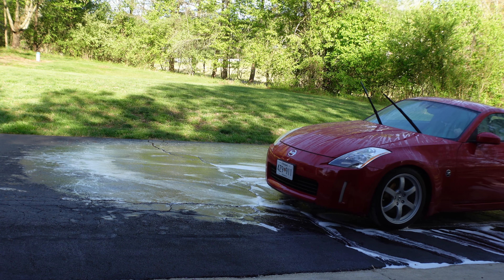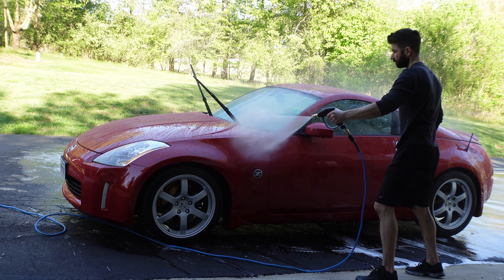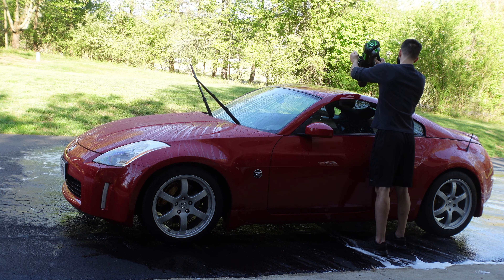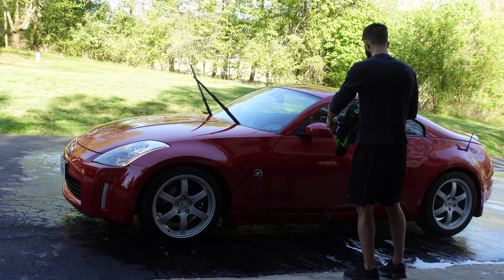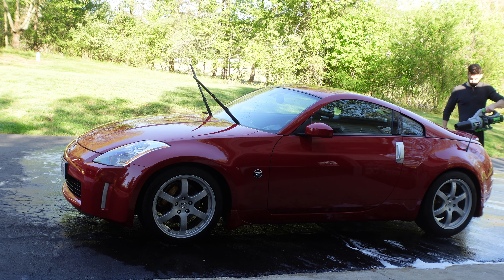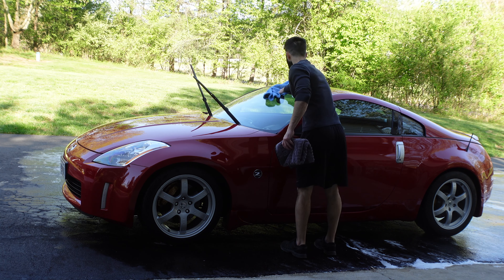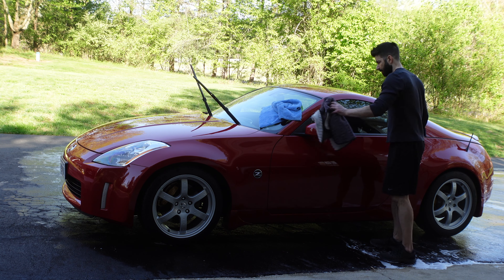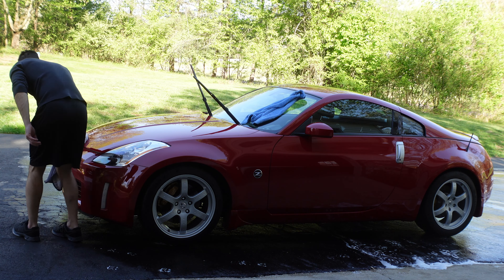Best Way To Dry Your Car? Using The EGO 765 On the 350Z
Drying the 350z with my new EGO 765 CFM leaf blower.  So far I'm very happy with it, it's powerful and the battery will last long enough to dry a big SUV.

 Follow me-